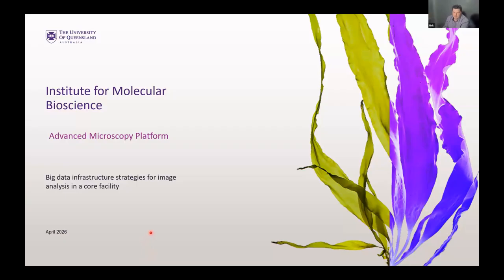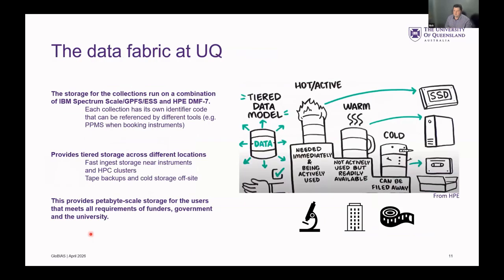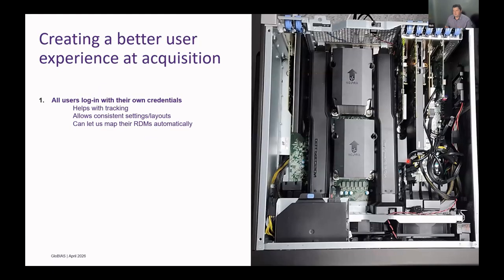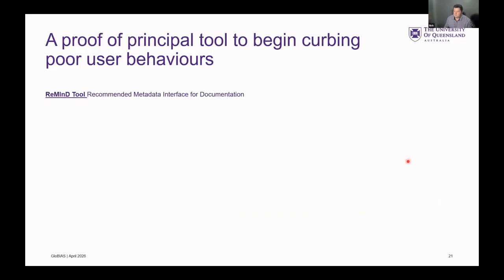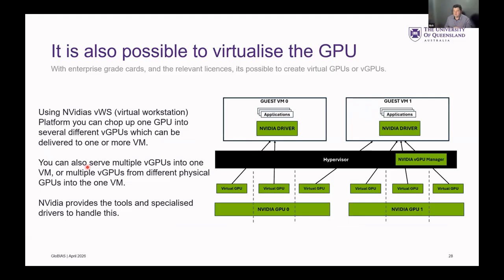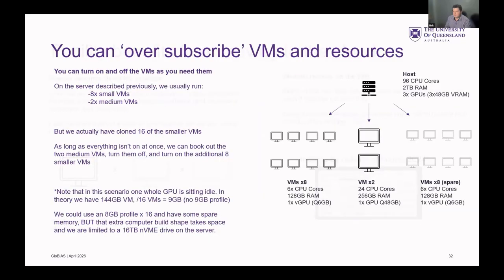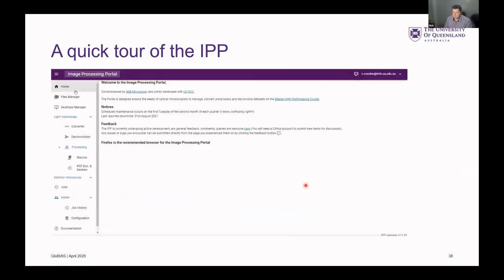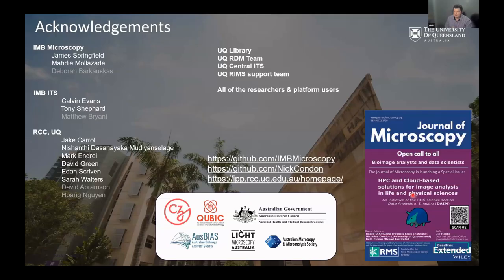Big data infrastructure strategies for image analysis in a core facility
presented by Nicholas Condon, Institute for Molecular Bioscience, UQ, Australia

Modern bioimaging facilities generate unprecedented data volumes, and the challenge is no longer simply storing these datasets—it is ensuring they can move smoothly from acquisition to analysis to publication in a scalable, transparent and reproducible way. In this talk, I will discuss how our imaging platform at the Institute for Molecular Bioscience, at The University of Queensland (UQ) in Brisbane, Australia has developed and collaborated with the Research Computing Centre on an integrated digital infrastructure that supports the full imaging data lifecycle across storage, virtualised workstations, high-performance compute, and user-facing analysis platforms.

I will outline the principles that underpin effective data flow management in core facilities, including FAIR-aligned data collections, project‑level metadata, and automated provenance tracking. I will also present the virtualised GPU environments and HPC interfaces (such as our Image Processing Portal and Open OnDemand) that democratise access to large-scale processing for users with diverse skillsets and analytical needs.

By combining interoperable systems, controlled analysis environments, and simple web‑based interfaces to complex computational resources, we aim to reduce operational friction, address compliance requirements, and deliver reproducible, high-quality analysis at scale. The lessons learned may assist other facilities seeking to modernise their imaging data pipelines and support a rapidly growing community of data-intensive researchers.

Part of the GloBIAS seminar series 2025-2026, April 2026

00:00 GloBIAS intro
04:50 Advanced Microscopy Platform introduction
09:39 Storage solution at UQ
14:20 Building infrastructure tools
16:10 Fixing bottlenecks at acquisition
23:08 ReMInD Tool for metadata capture
25:45 Virtual servers
29:01 GPU virtualization
31:54 VM setup and considerations
38:04 High-performance computing
40:10 Image Processing Portal
42:52 Infrastructure development and plans
45:01 Practical tips
47:43 Q&A